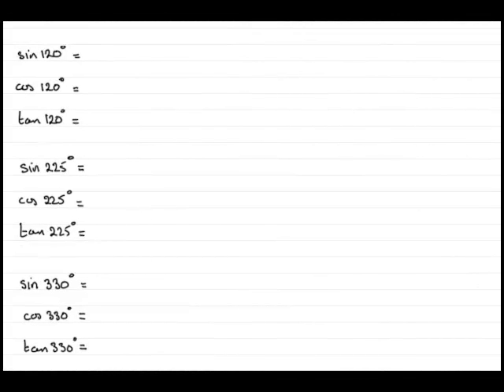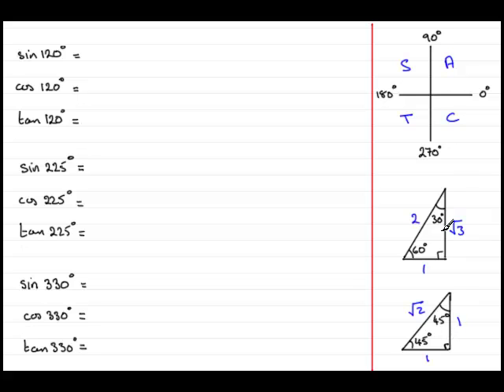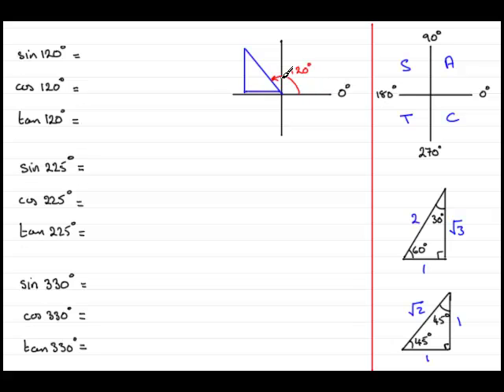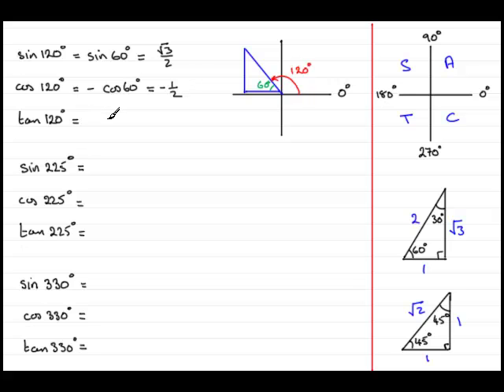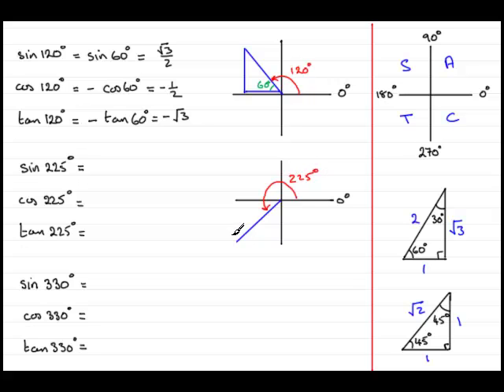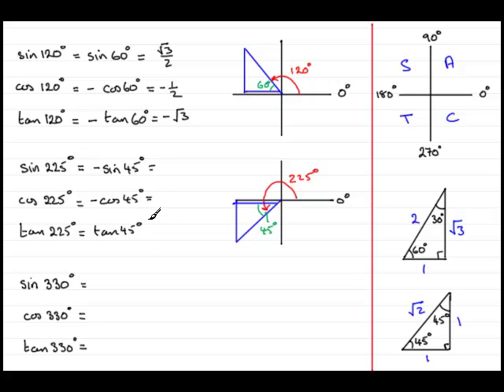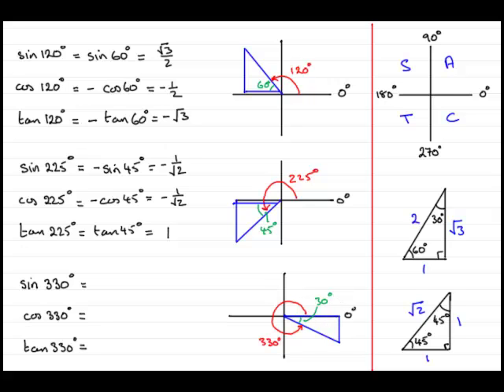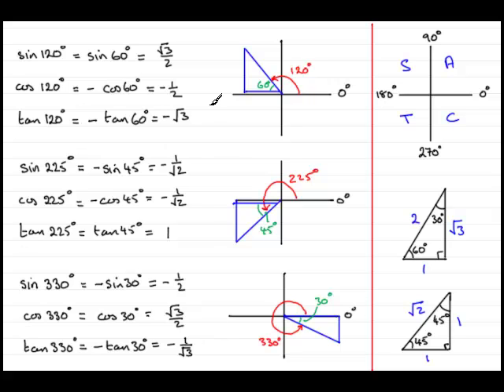Trig. Ratios for positive multiples 30, 45 and 60 degrees : ExamSolutions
Tutorial on trigonometric ratios for positive multiples of 30, 45 and 60 degrees